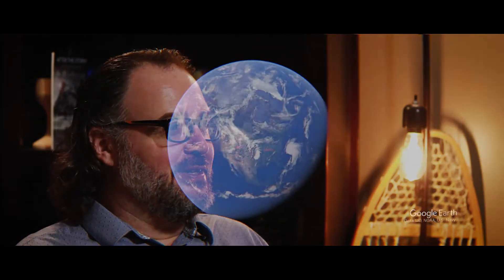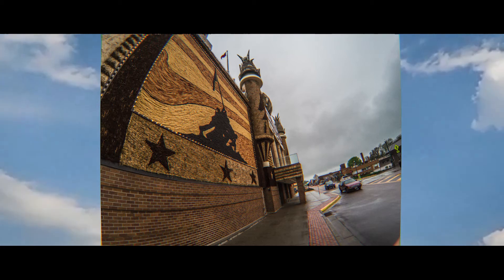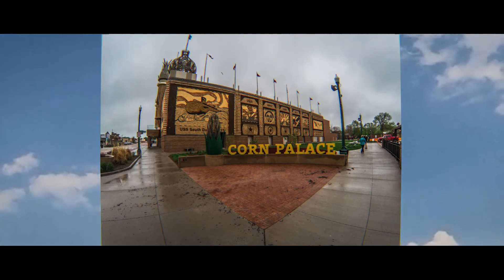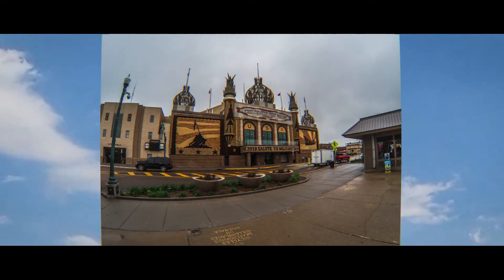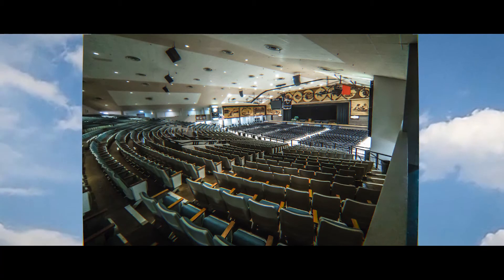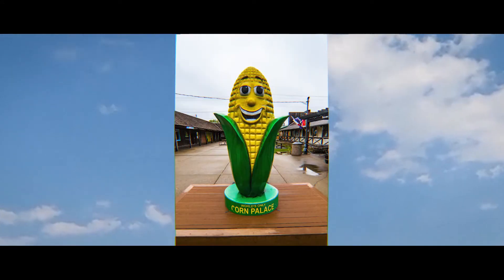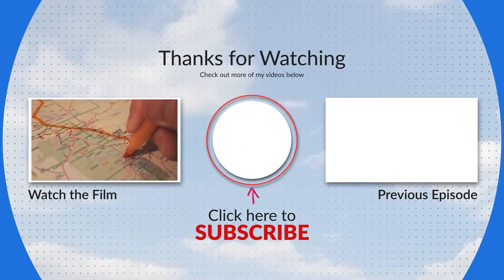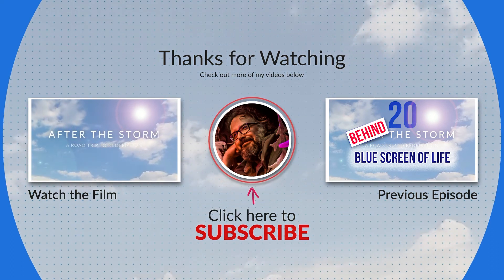Behind the Storm: EP 21 — Inside the Corn Palace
An inside look at the world famous Corn Palace in Mitchell, South Dakota.

Nominated for the Ruth Shaw award for "Best in Saskatchewan" at the 2021 Yorkton Film Festival.